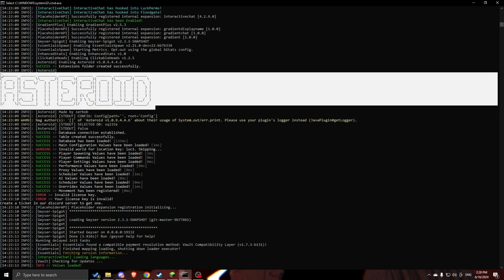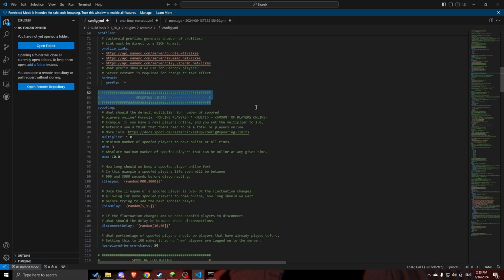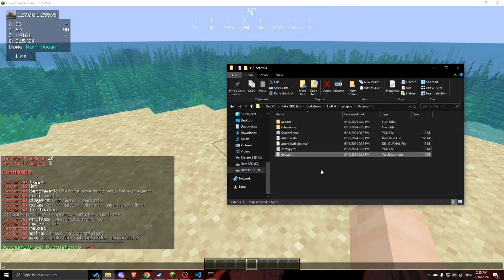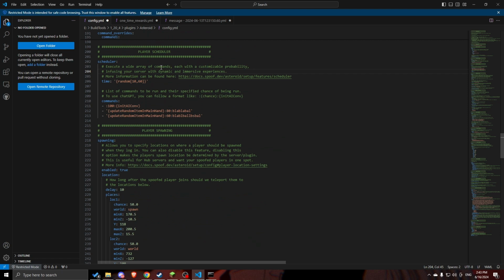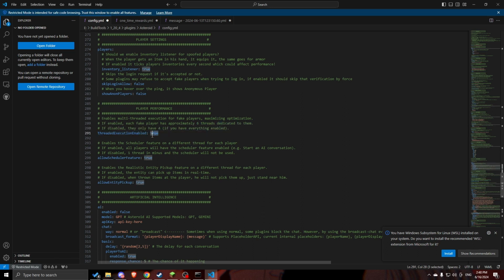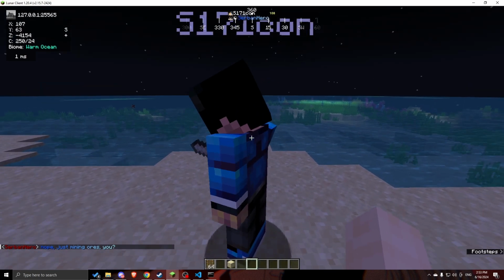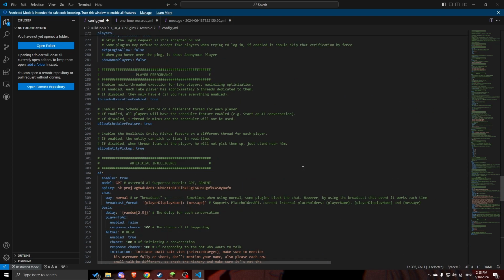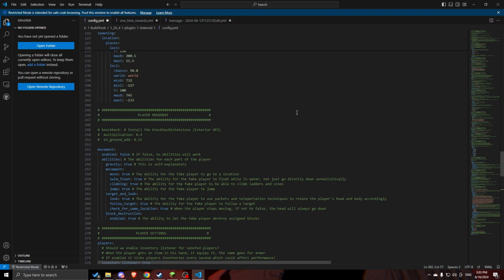How to get more players on your Minecraft Server? | Asteroid Tutorial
Timestamps:
0:00 Introduction
0:22 License Key Registration
1:44 Plugin & Access Settings
3:15 Profile Settings
5:16 Spoofing Limits
7:48 Fluctuation
10:31 Player Commands
13:04 Player Overrides
13:52 Player Scheduler
15:07 Player Movement
18:42 Player Settings & Player Performance
20:30 Artificial Intelligence
28:30 Asteroid Proxy
29:48 Database
29:57 Development & Config (Dev Only)
30:22 Addons
32:40 Extensions
35:01 Ending